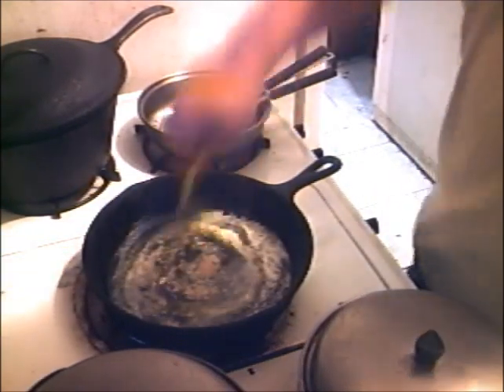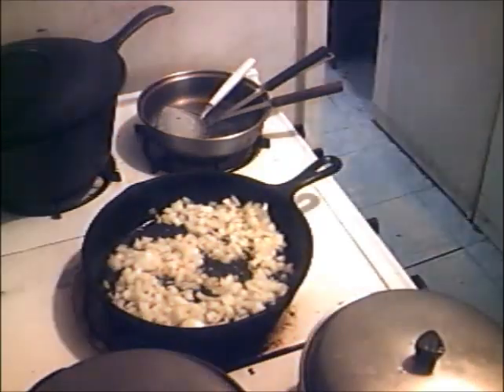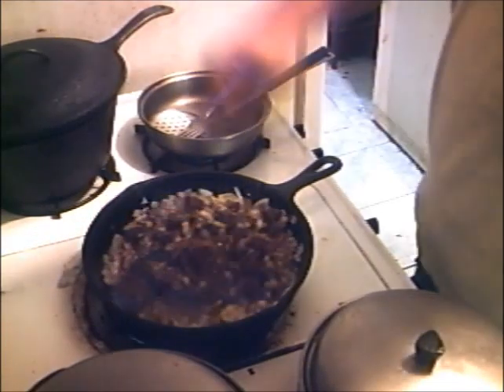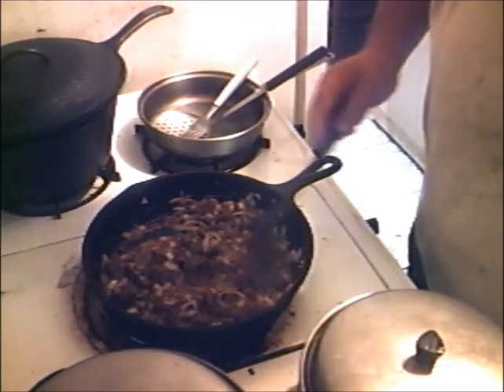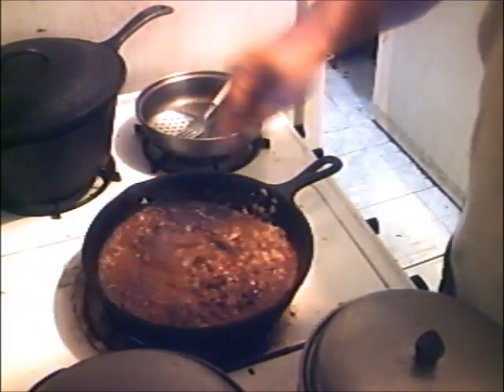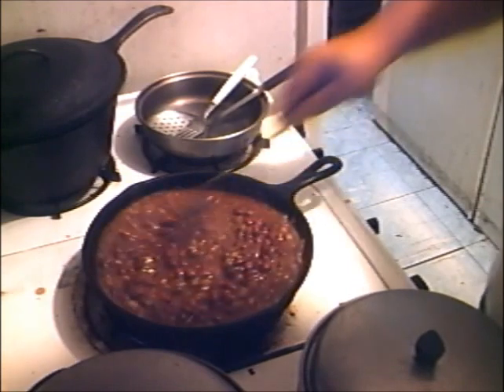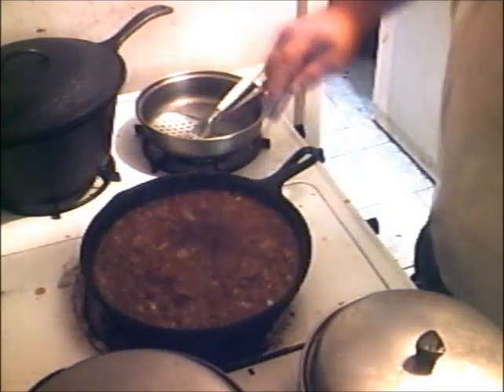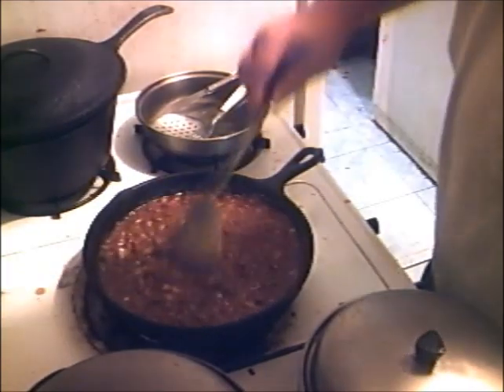Deer Meat Chili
I hook up some awesome deer meat chili Yall

Awe man this stuff is awesome. I laid a fresh large tortilla into my bowl and added some rice on there. I pured some chili over the rice and added some sour cream and Las Palmas. Oh Hayell yeah yall! Gettin ready fer some Broncos/Falcons Monday night feetball wif Mr Charlie Daniels in da house Yall! Woo Hoo!
Note, the Deer meat used in this recipe was cooked Saturday and I made a video which shows how to cook it: